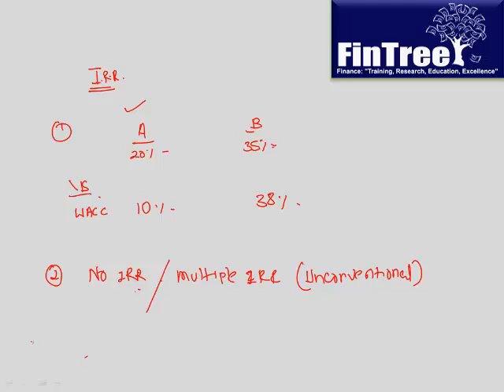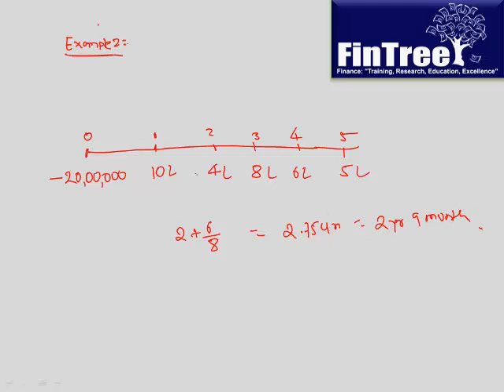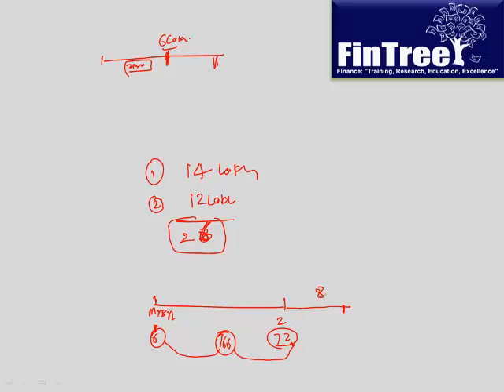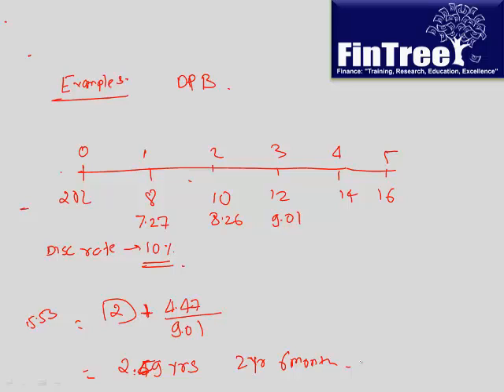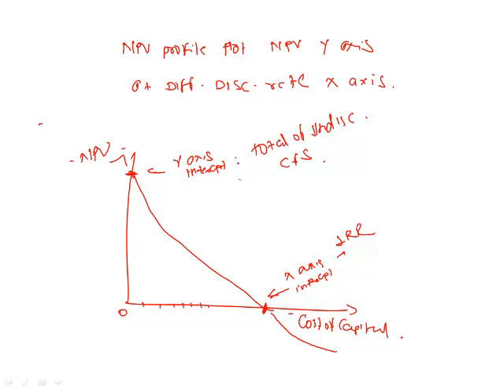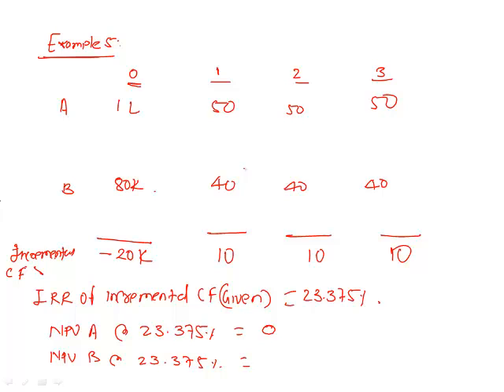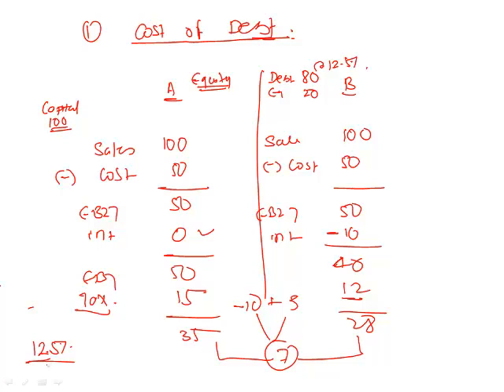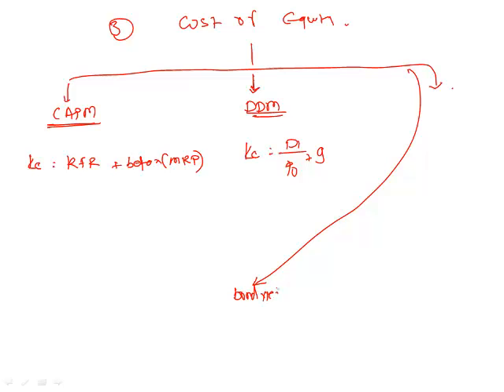CA Final - Capital Investments - Cost of Capital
We love what we do, and we make awesome video lectures for CFA ,FRM and CA Final SFM exams. Our Video Lectures are comprehensive, easy to understand and most importantly, fun to study with!

This Video was recorded during a one of the CA Final SFM Classes in Pune by Mr. Utkarsh Jain.